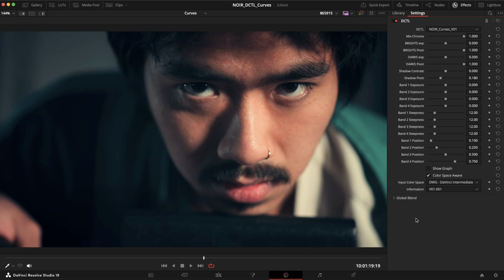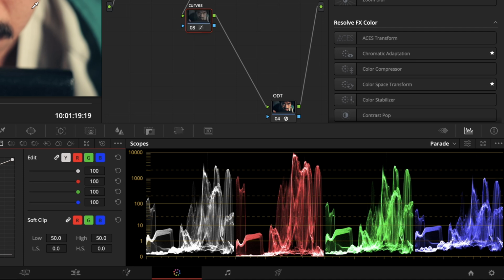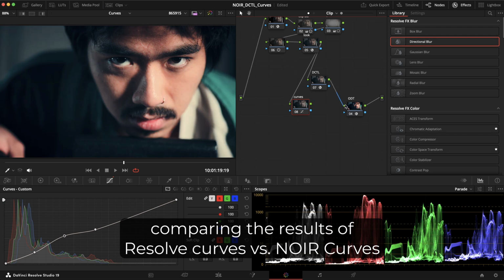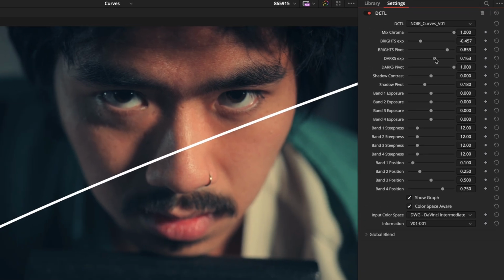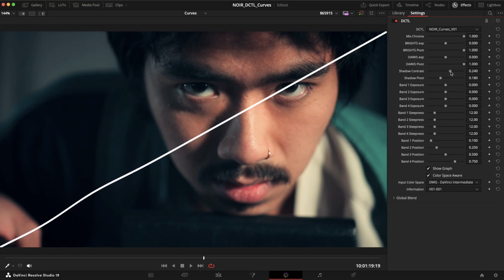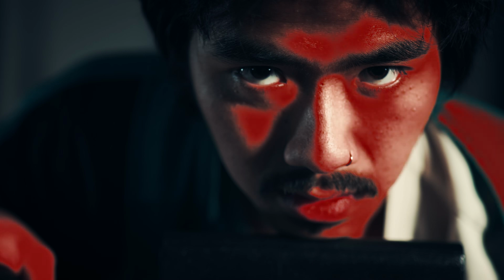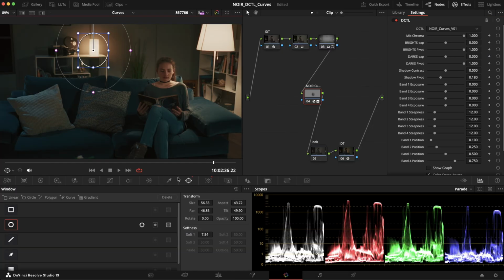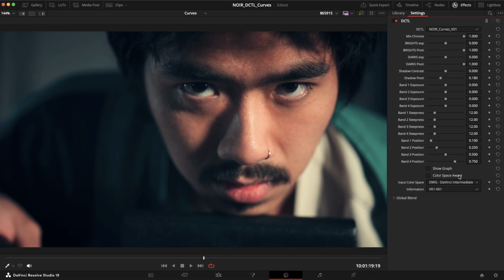NOIR Curves – an innovative DCTL for shaping contrast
Today I will show you a brand new DCTL I developed called NOIR Curves. It is designed to shape the contrast curve of an image in a broad and gentle way. It comes with 4 parametric bands that allow for incredibly smooth light manipulation and features a special custom blend mode that preserves the hue and saturation to retain a natural look.

If you first want to try it out you can also download the free demo version that comes with a watermark.

Chapters:
00:00 Intro
00:14 Why you need it
02:18 Tool rundown
05:30 How to use it?
06:53 Outro